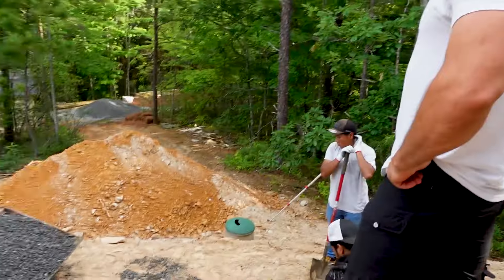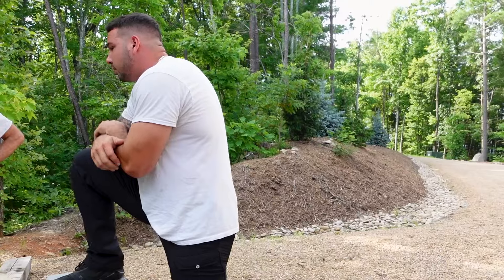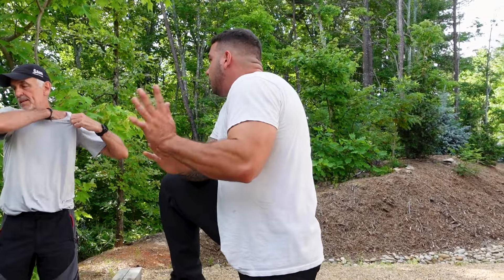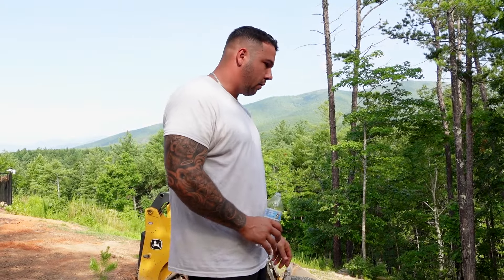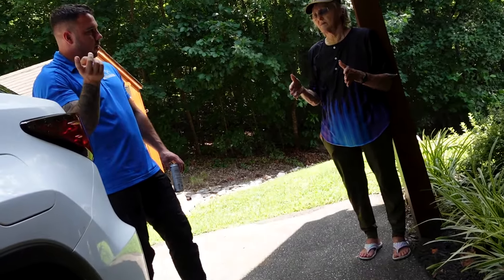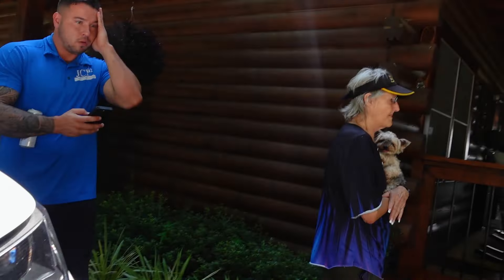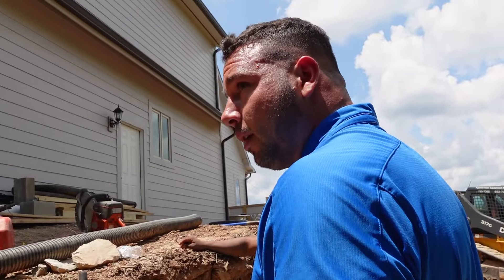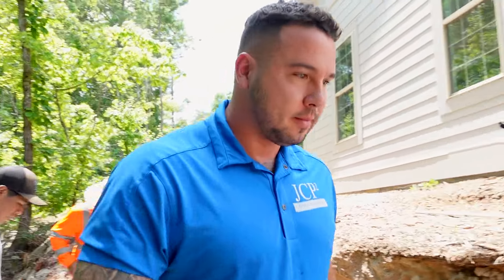I Messed this Retaining Wall Up | The Crew Might Hate Me Now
Join us on a picturesque property as we start on building a simple block retaining wall. 🧱 We start off by meeting with the customer to quickly discuss the plan and expectations.

Our new crew is eager and ready to tackle their first retaining wall project with us. I’m on-site to provide guidance and answer any questions they have. However, one slip-up on my part leads to a major setback. After stepping away for a consultation on a garage build, I return to find that my earlier bad guidance has caused the crew to build the wall incorrectly. 😅

The team faces the tough task of starting over, and I feel awful for leading them astray. Watch as we work through the challenges, learn from our mistakes, and get back on track.

🛠️ Get Reminders for the Group Calls Every Tuesday at 8pm ET